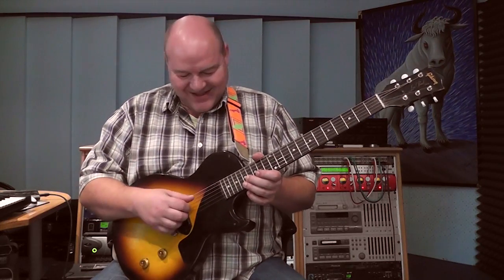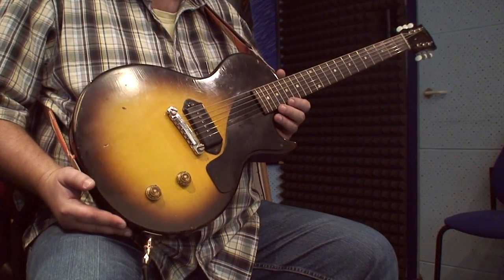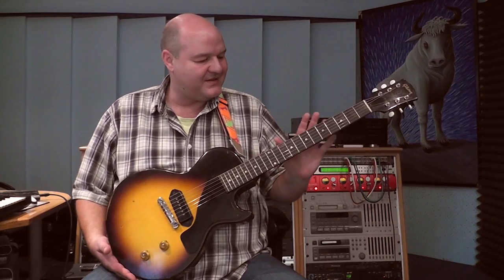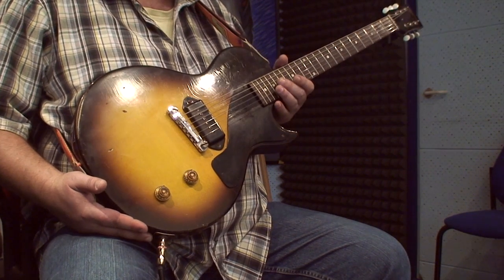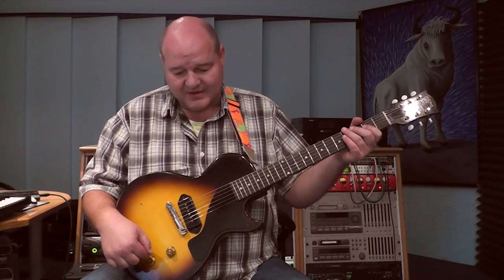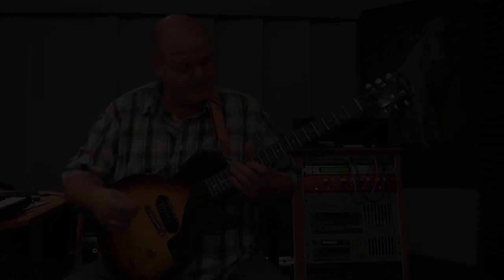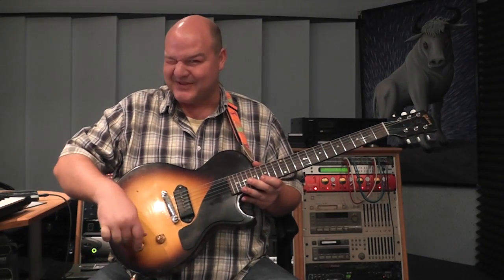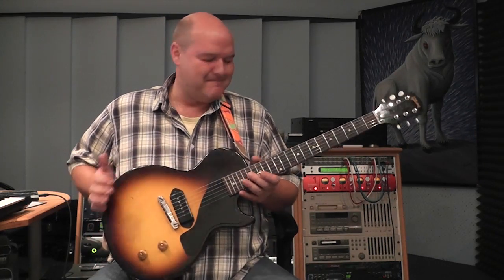Vintage 1956 Gibson Les Paul Junior Demo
Mike Burn ) from Frankfurt/Germany presents a fantastic and rare piece of vintage wood played through a 50W Peavey Classic 2x12 tube-amp.